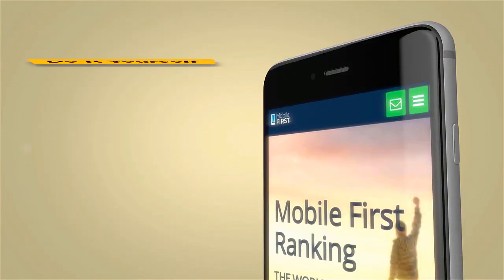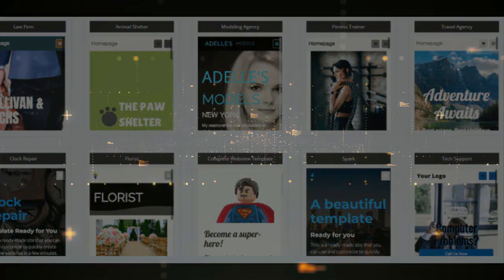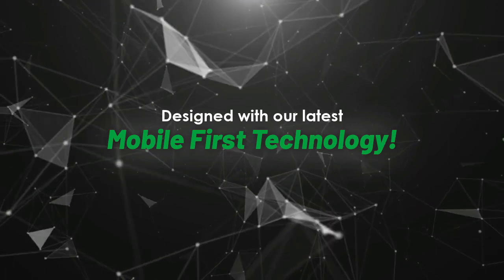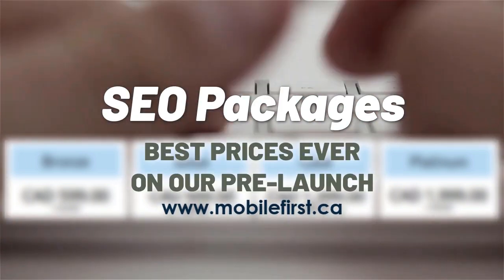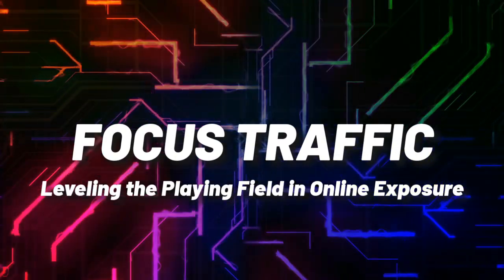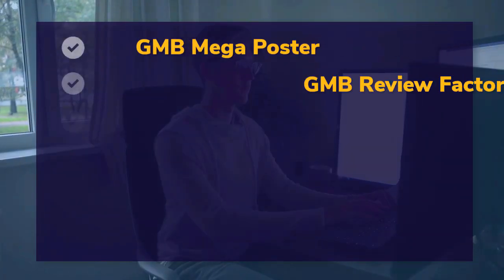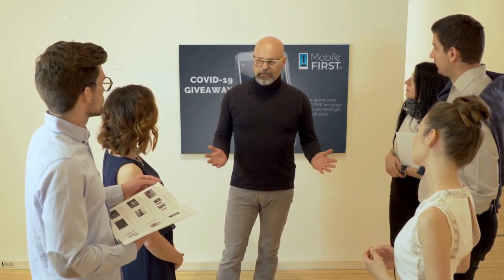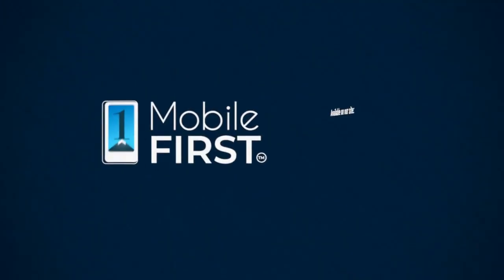9 Helpful Hints for a Mobile First Website Design that will Bring you you’re Best ROI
9 Helpful Hints for a Mobile First Website Design that will Bring you you’re Best ROI
You can:
9 Helpful Hints for a Mobile First Website Design that will Bring you you’re Best ROI

9 Helpful Hints for a Mobile First Website Design that will Bring you you’re Best ROI